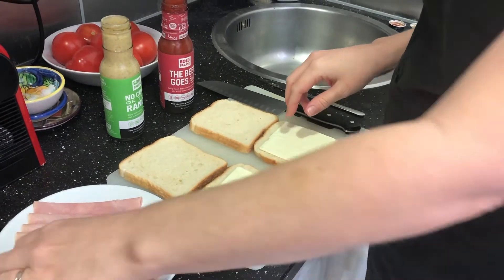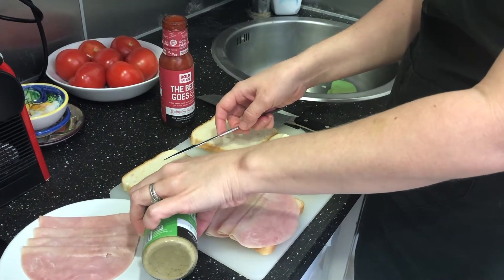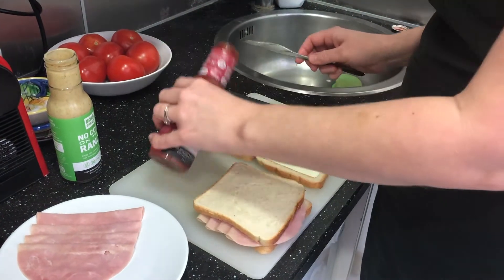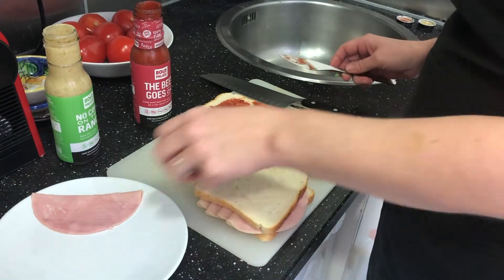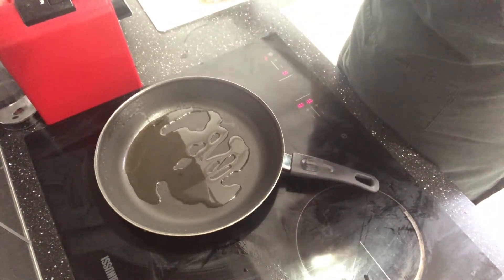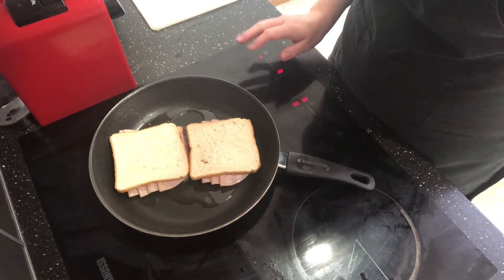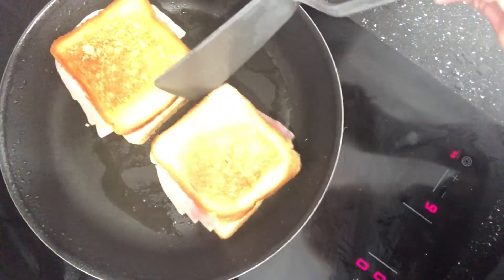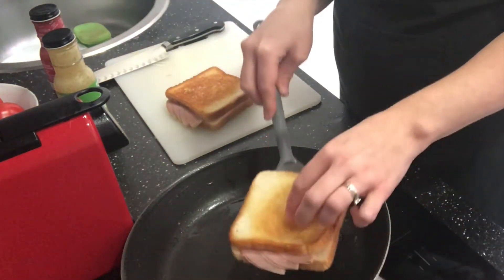SimpleGrilledCheese - Bold Palate Foods